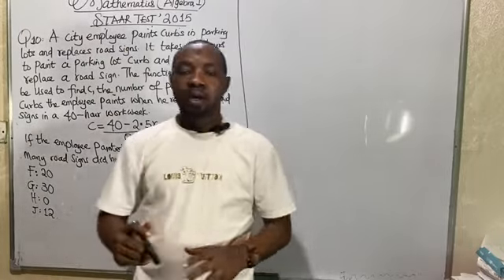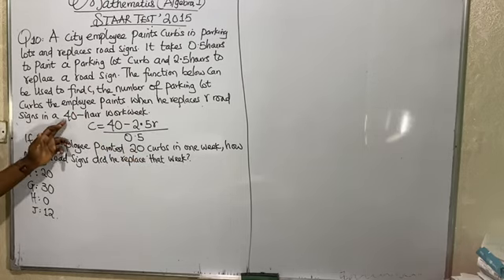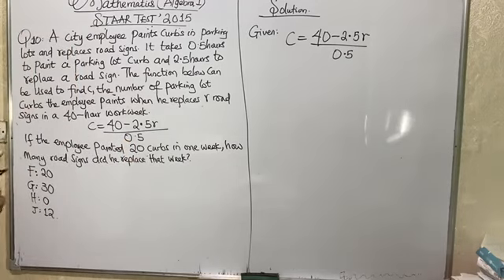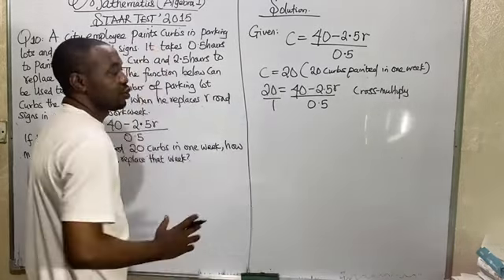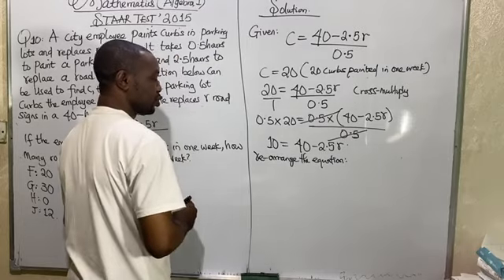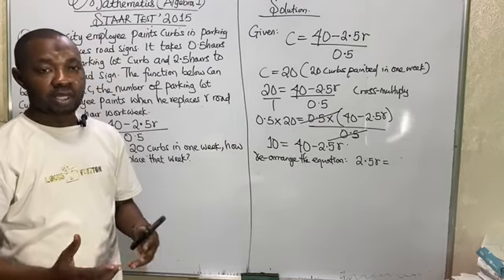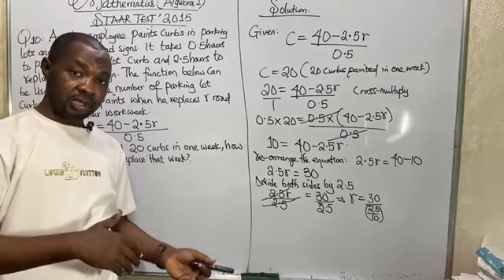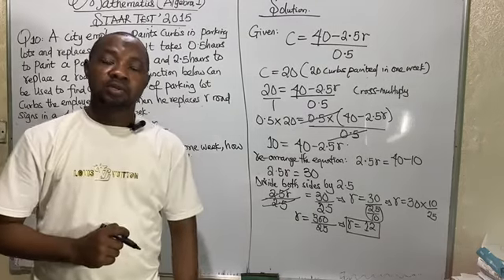Solving Algebra Questions like a Pro!! (STAAR Questions 2015) Step by Step guide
Struggling with STAAR Algebra questions? In this video, we break down a 2015 past STAAR Algebra question step by step, making it super easy to understand — even if math isn’t your strongest subject! We’ll walk through the problem, explain the concepts, and show you exactly how to solve it with clarity and confidence.

Whether you’re preparing for the upcoming STAAR exam or just brushing up on your algebra skills, this video is perfect for you.